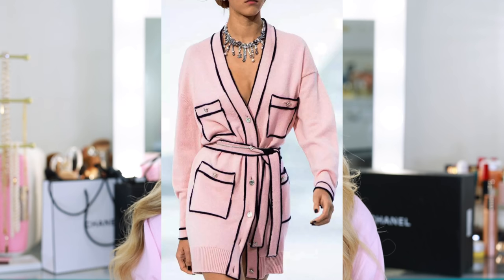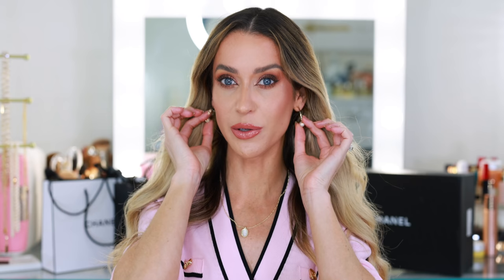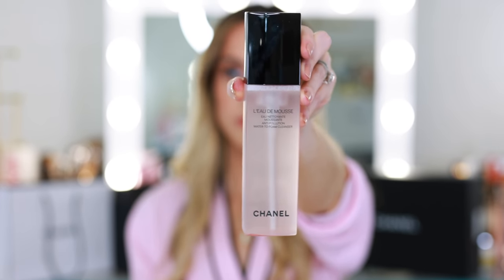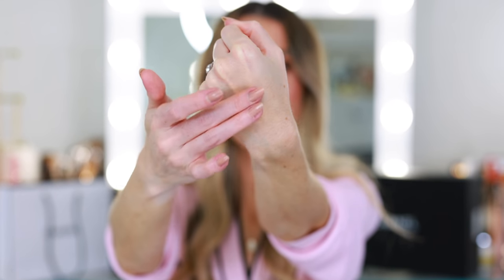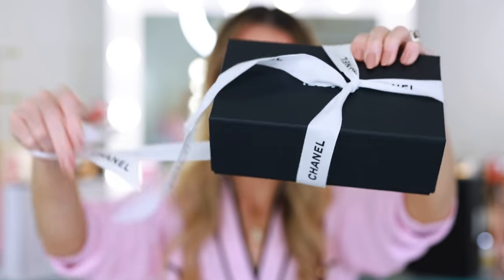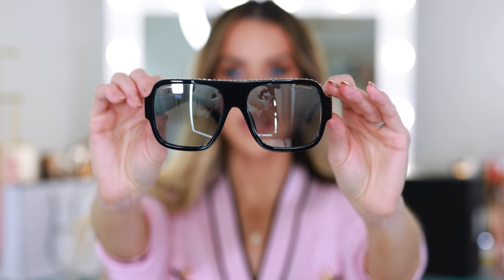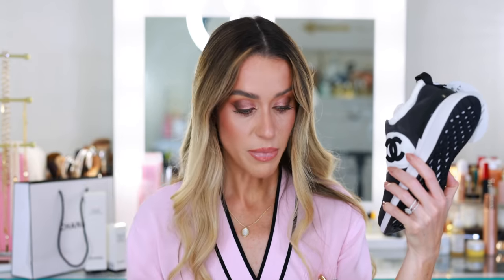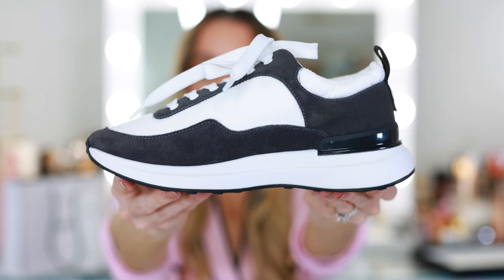NEW CHANEL BEAUTY AND ACCESSORIES HAUL & UNBOXING!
Chanel Sunglasses
Chanel sneakers